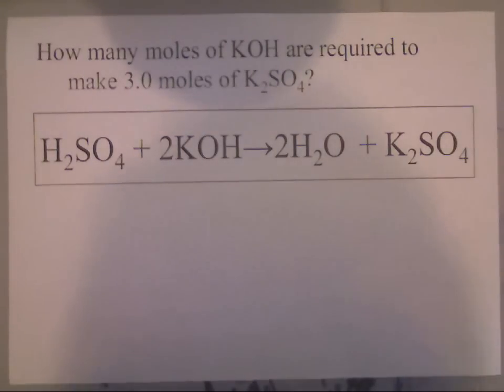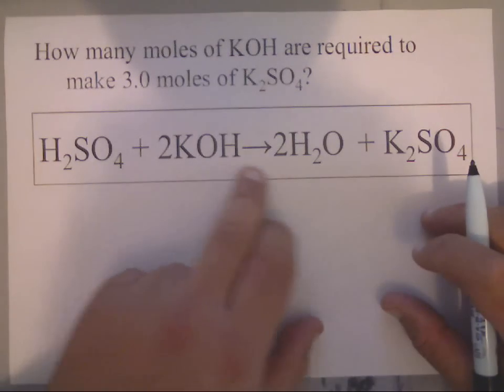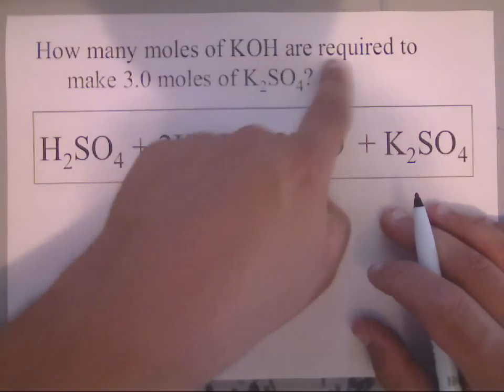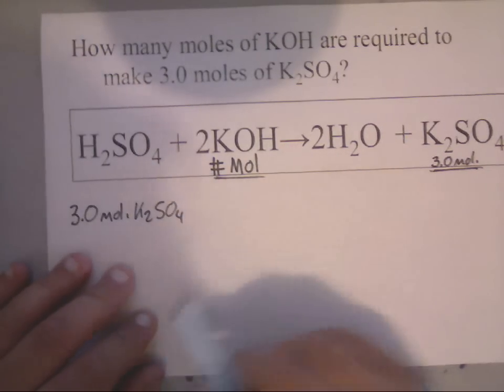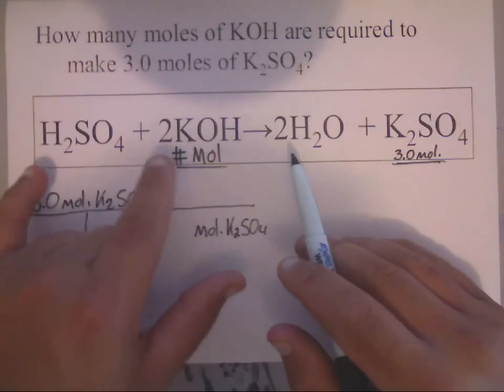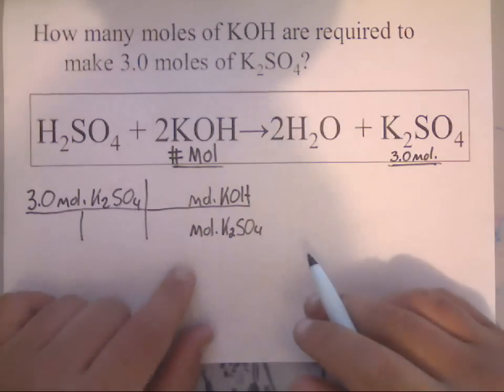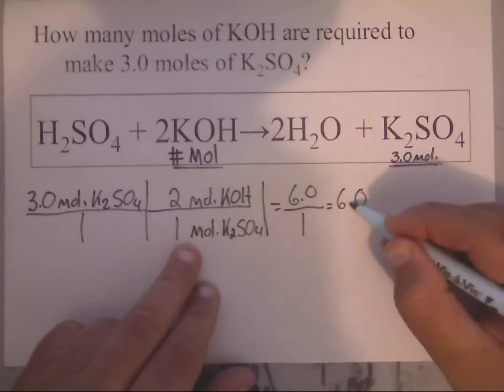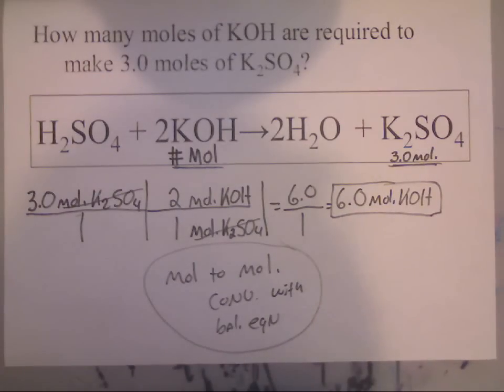Stoichiometry - Moles to Moles (using a balanced equation)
Stoichiometry - Moles to Moles (using a balanced equation) | Chemistry Whitwell High School UTC - University of Tennessee at Chattanooga Instructor/Professor: Johnny Cantrell